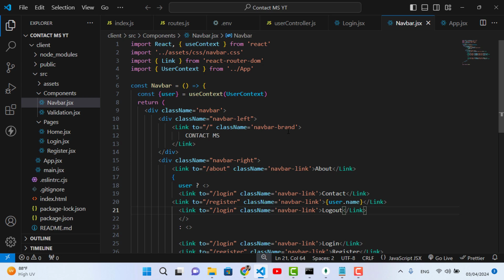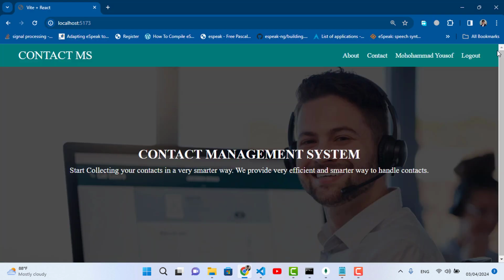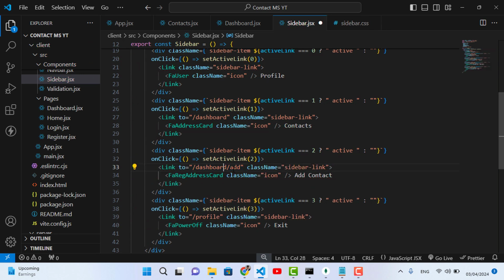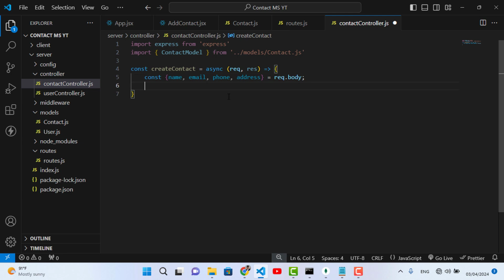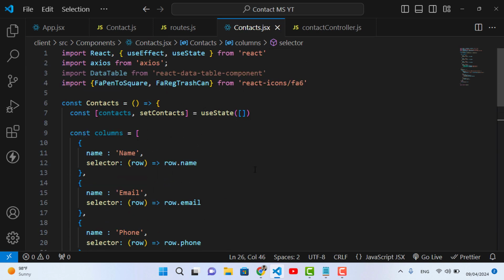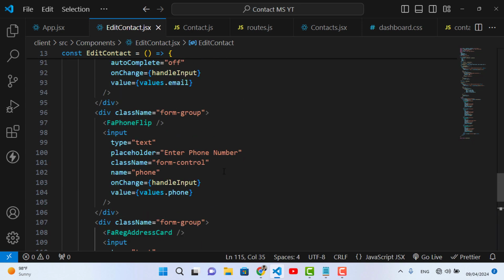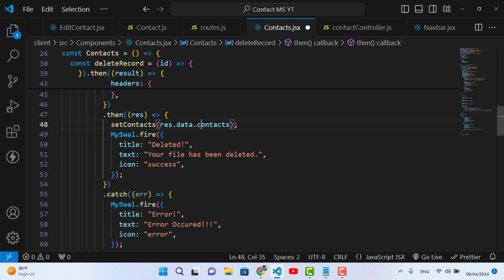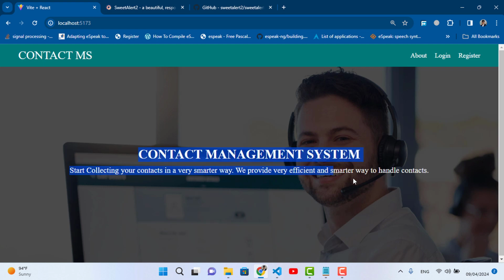React + Node + MongoDB Contact Management System Project | MERN Project (part 2)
Want to learn the powerful MERN stack (React, Node.js, Express, MongoDB)? Build a real-world Contact Management System with this complete tutorial!  In this video, we'll walk you through everything, from setting up the project to creating a user-friendly interface and powerful backend functionality.  No prior MERN experience needed – perfect for beginners!

Looking for a hands-on project to showcase your MERN skills?  This video is your guide!  We'll build a full-fledged Contact Management System using React for the frontend, Node.js and Express for the backend API, and MongoDB for data storage.  Follow along and learn the fundamentals of building modern web applications with the MERN stack.

Ready to take your web development skills to the next level?  Join us in creating a feature-rich Contact Management System with the powerful MERN stack.  This video provides a step-by-step approach,  teaching you essential concepts of React component creation, Node.js API development, and MongoDB database interaction.  By the end, you'll have a fully functional app and a strong understanding of MERN architecture.

Timestamps:
0:00 Verify User
17:20 Design Dashboard
23:28 Design Sidebar
33:11 Add Contact Form Design
43:51 API (Endpoint) for Adding Contact to DB
53:12 Display Contacts (Fetching)
1:11:53 Edit (Update) Record
1:32:00 Delete a Record
1:41:44 Logout Functionality
1:48:00 Protected Routes
1:50:10 404(Not found) Page